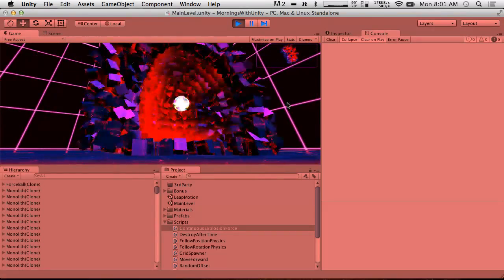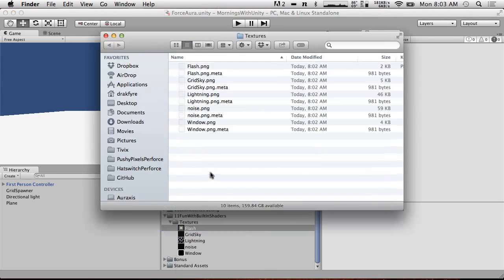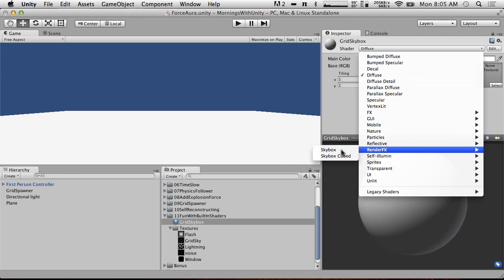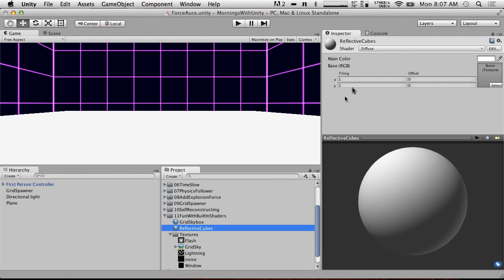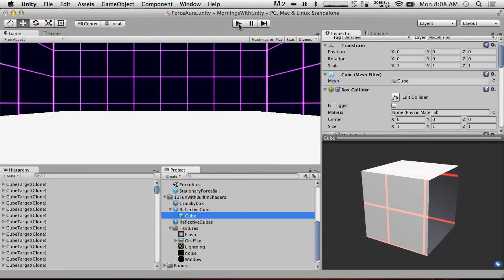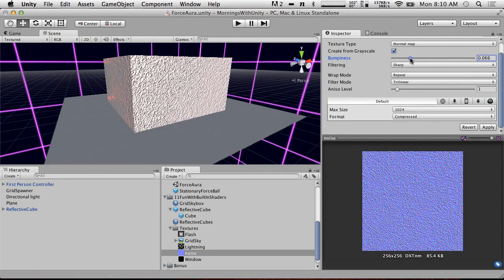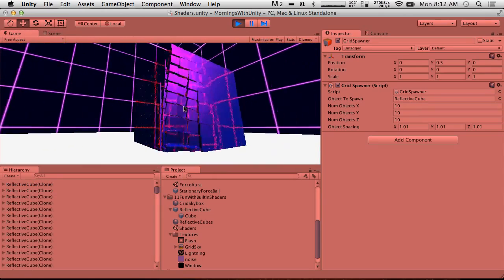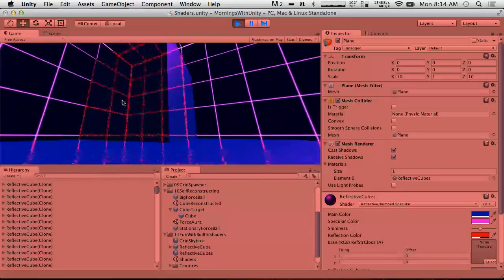Breakfast With Unity: Fun with Built-In Shaders and Effects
CLICK SHOW MORE FOR FILES AND INFO! We show how I created the effects that I showed off in this video: